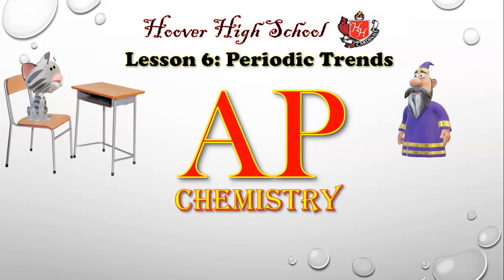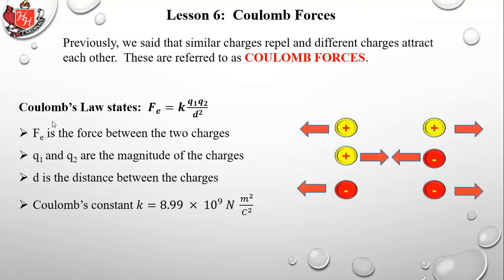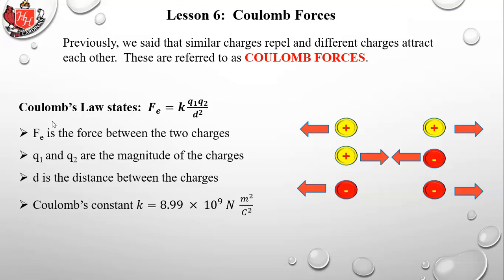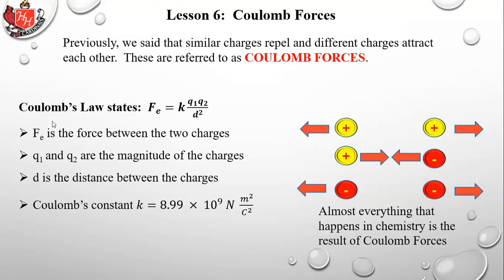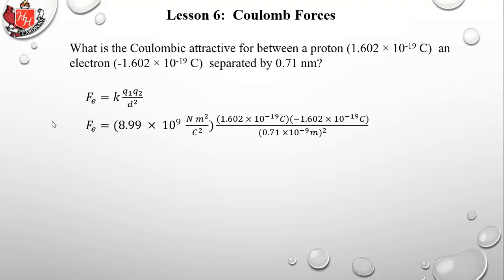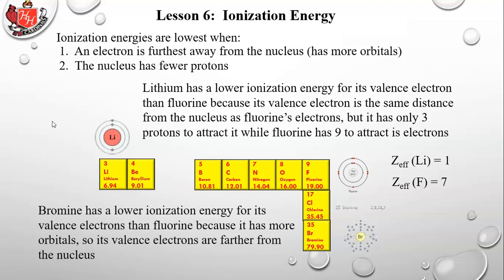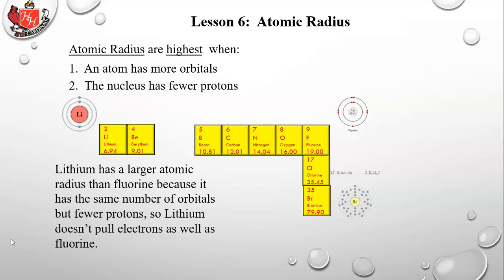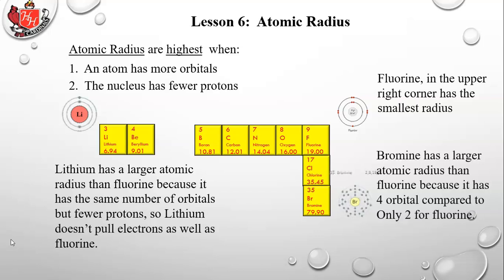Day 6 U1 L6 Periodic Trends